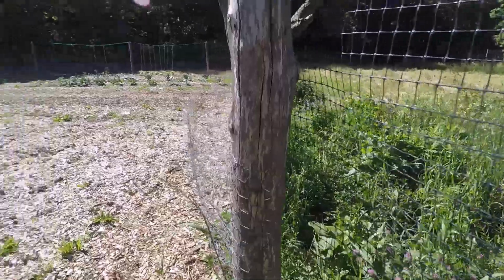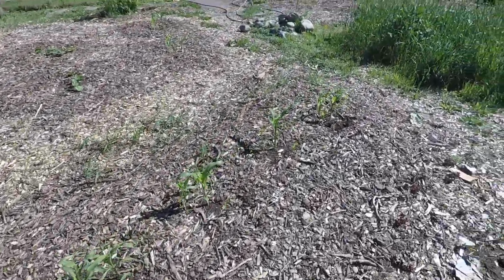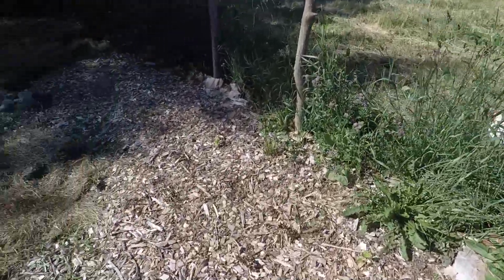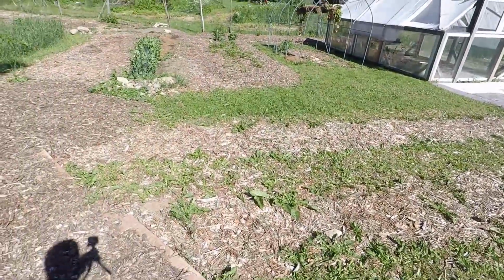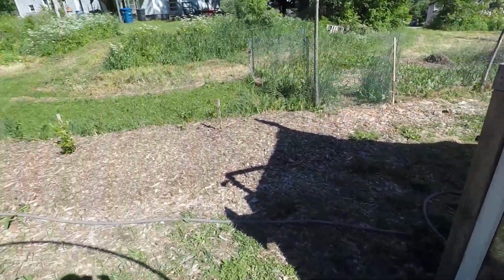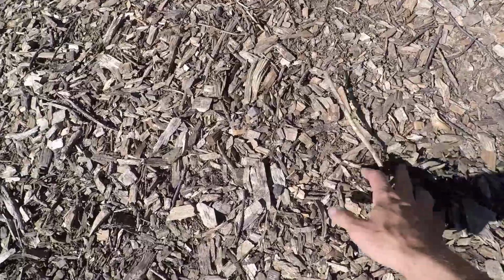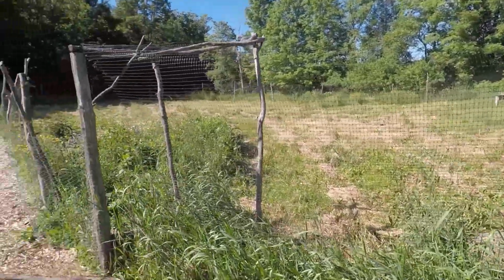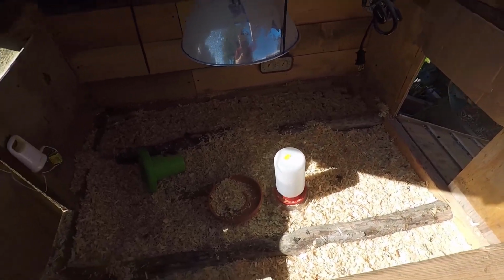2018 ~ Back To Eden Garden Update - Composted woodchip edition - PLUS BABY CHICKENS!!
Our first garden video of 2018 is here!

Check out the garden and new chicken tractor along with our 7 new baby chickens that are now 8 weeks old!!